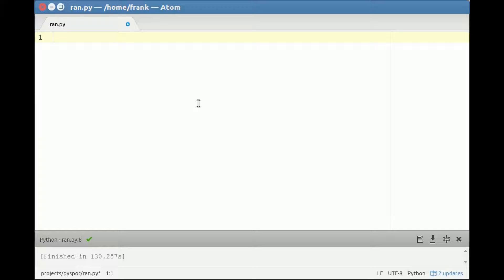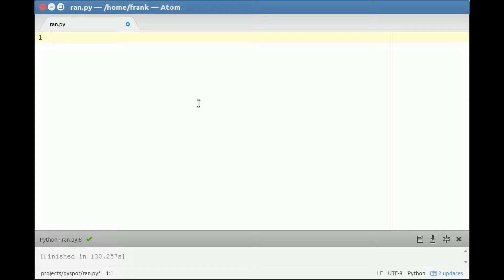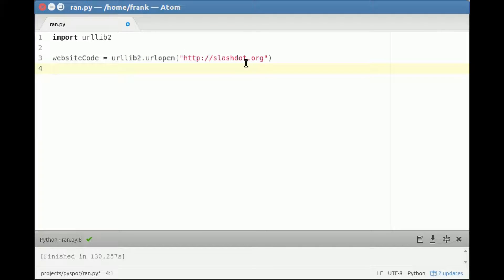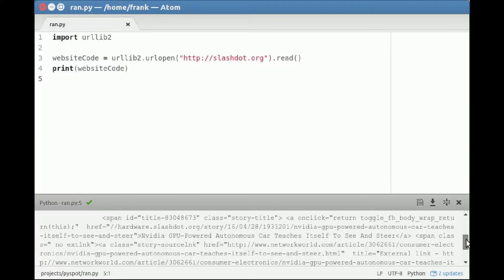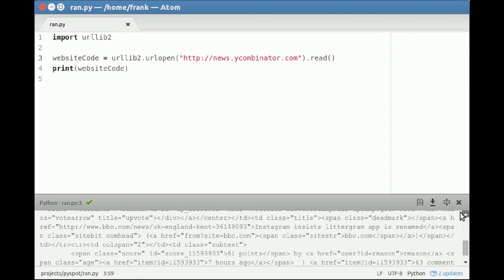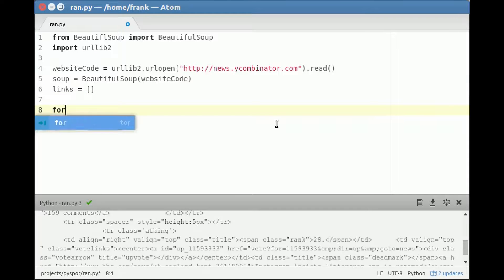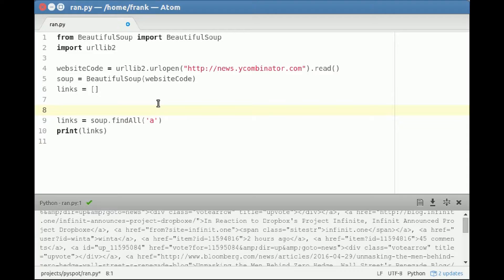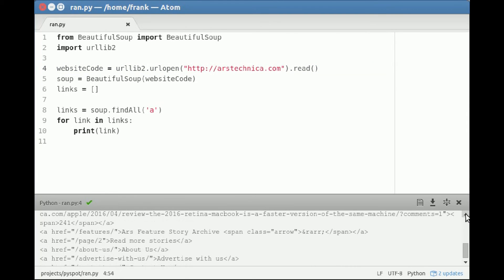Learn Python - website scraping links